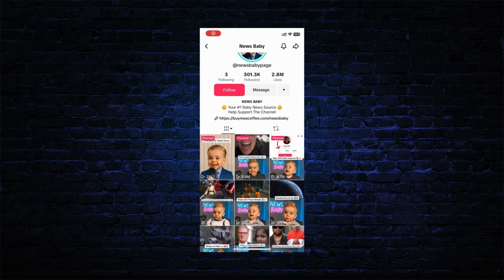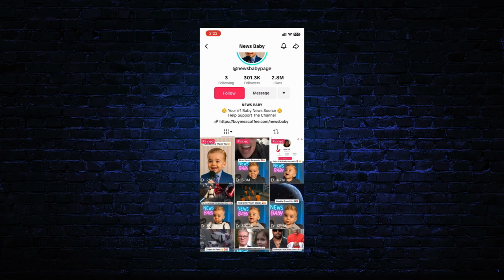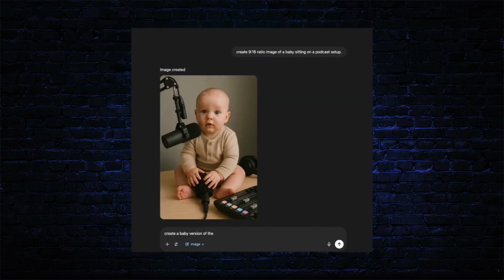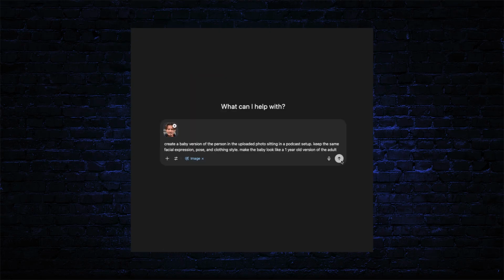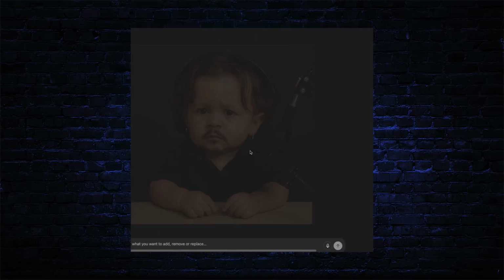How to Make VIRAL TikTok News Baby AI Videos (Free & Easy!)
Watch and learn how to make the viral news baby-style TikTok videos everyone’s talking about completely free, in just a minute!